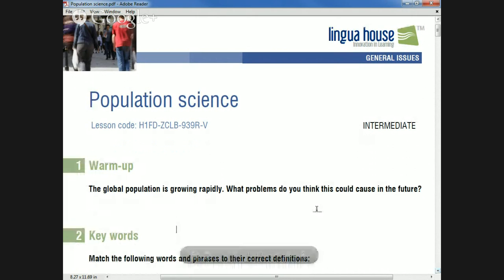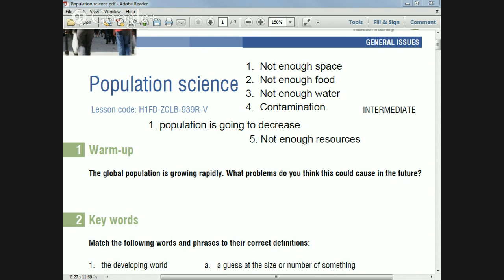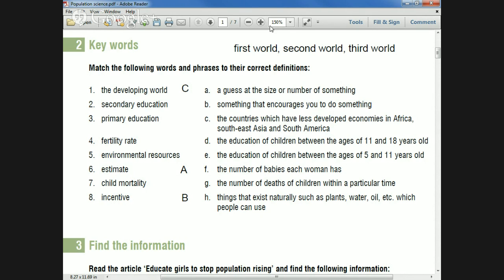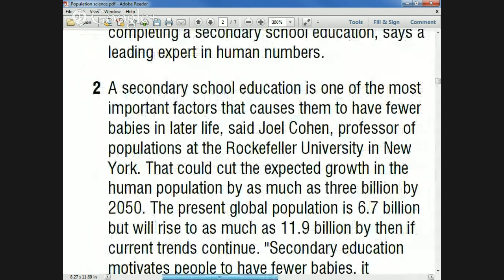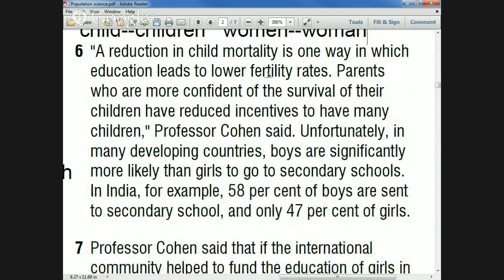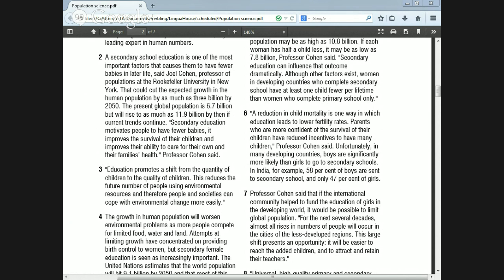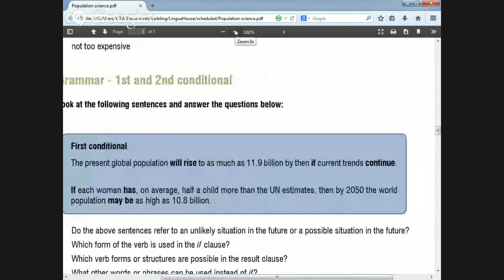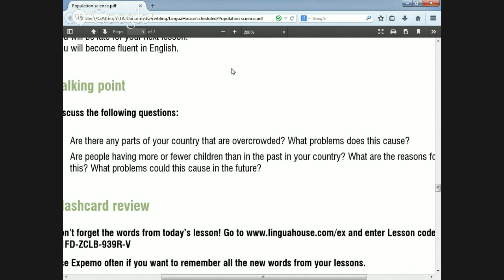Reading: Population Science